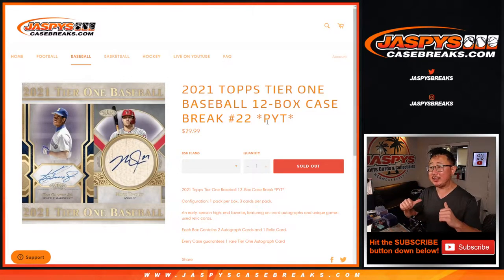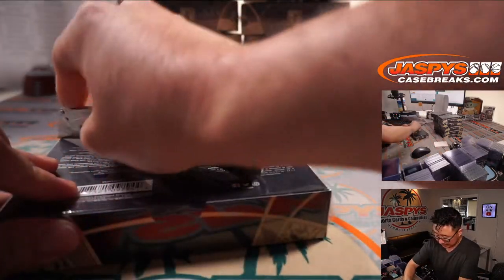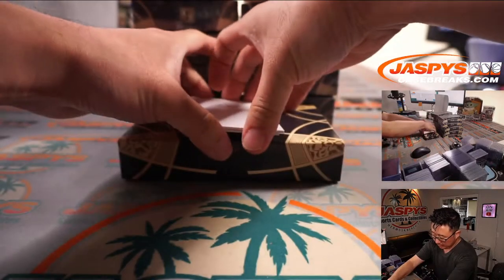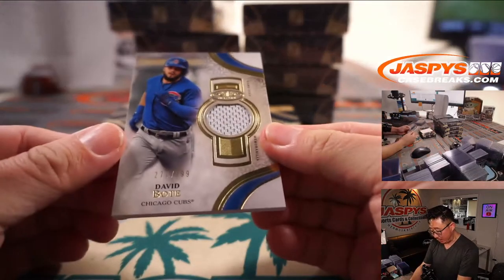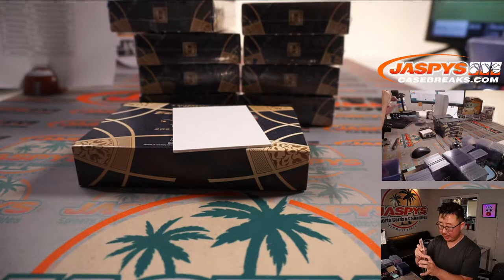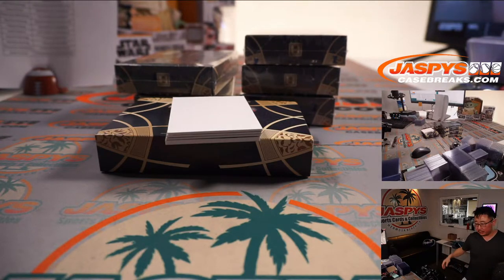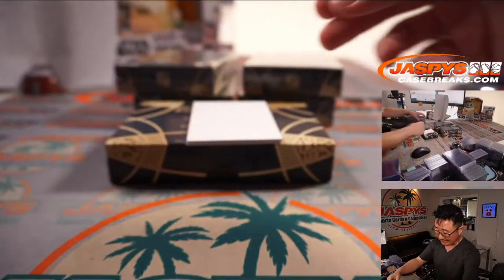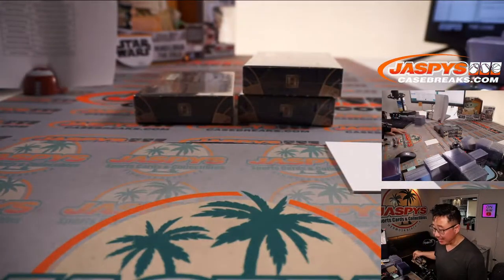M, 07.26.21 // 2021 TOPPS TIER ONE BASEBALL 12-BOX CASE BREAK #22 *PYT*